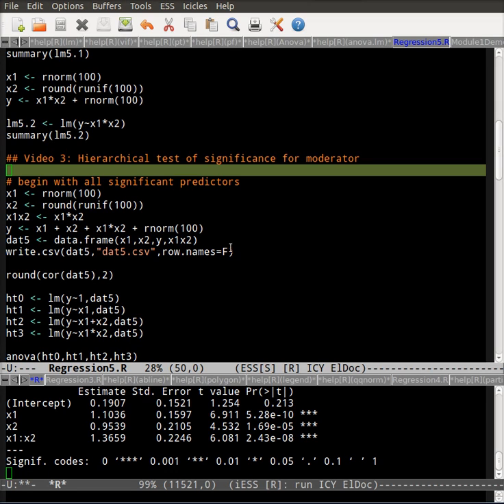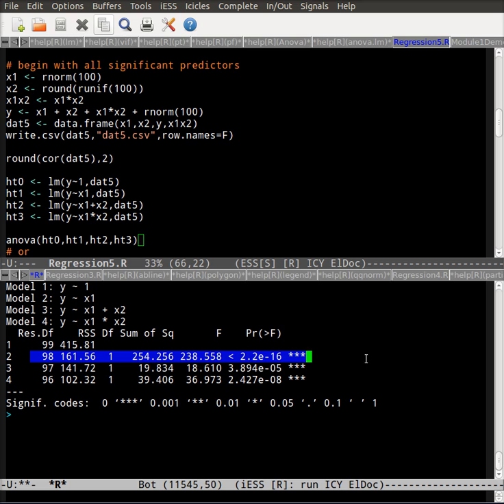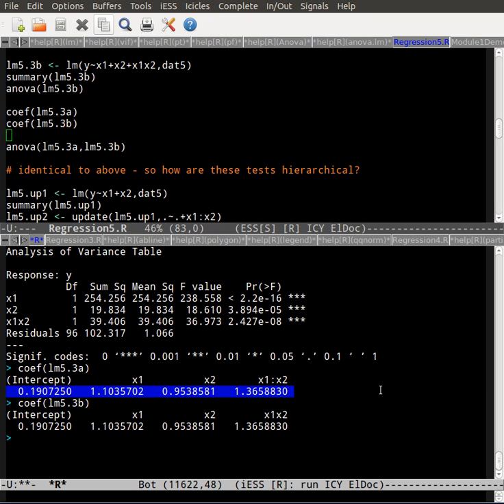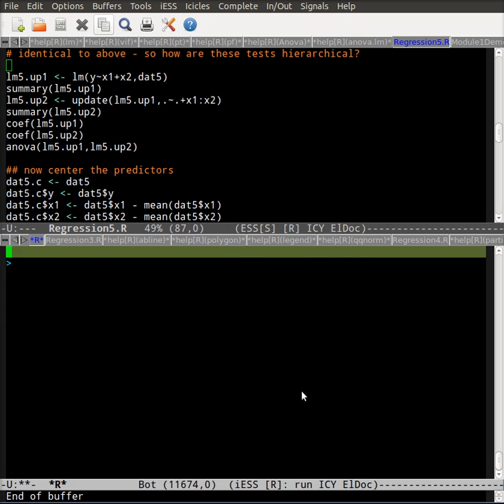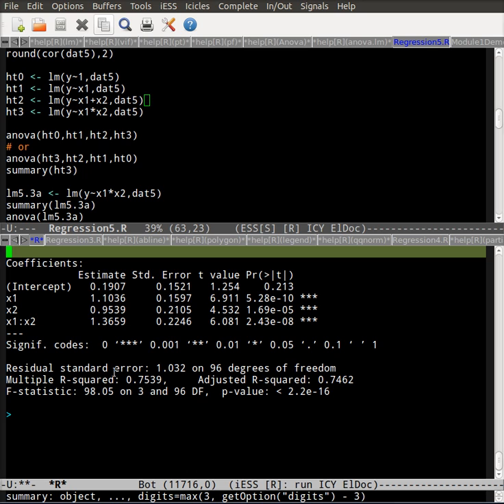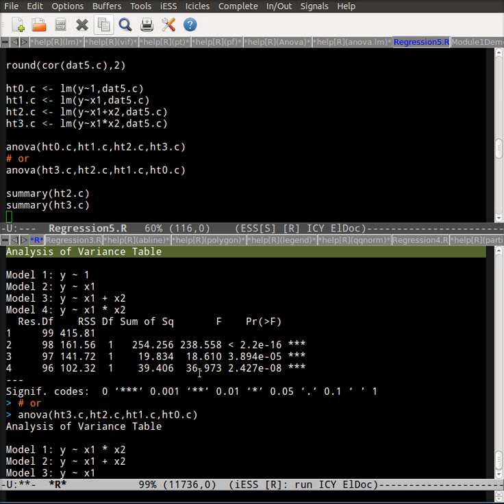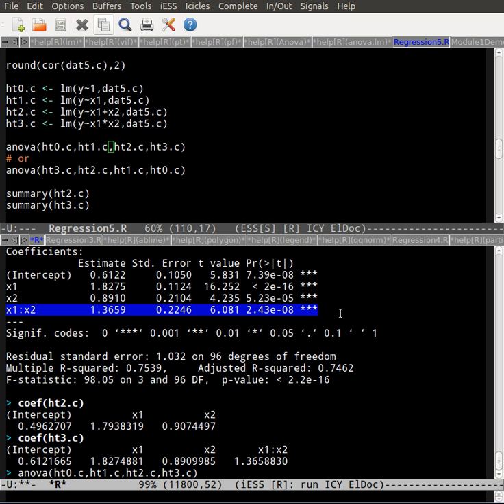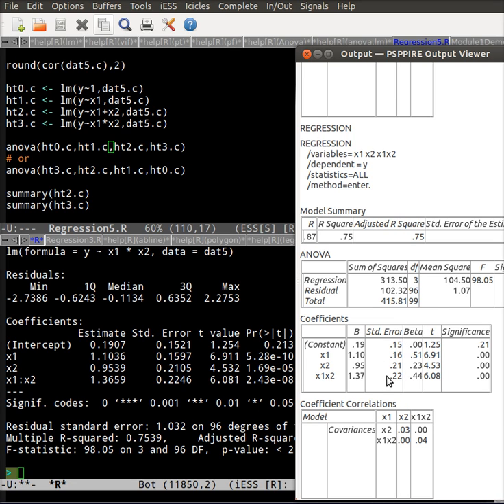Regression: Hierarchical test of significance for moderators